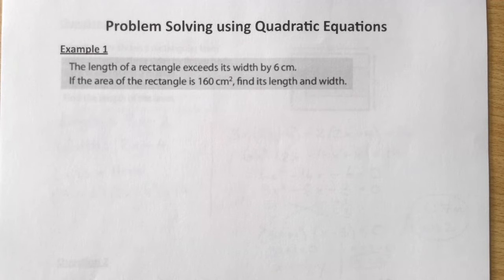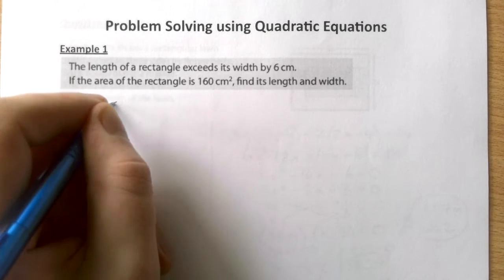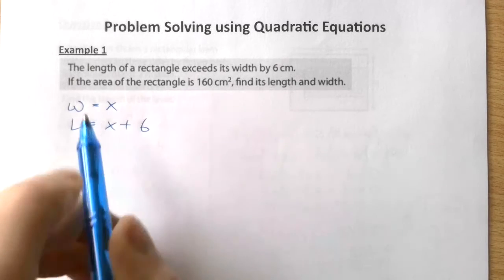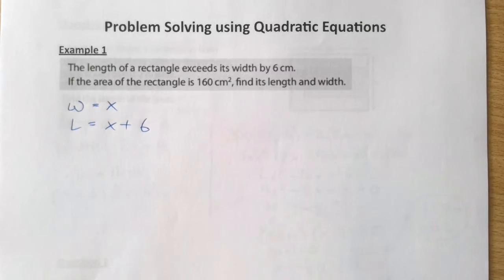Problem Solving using Quadratic Equations